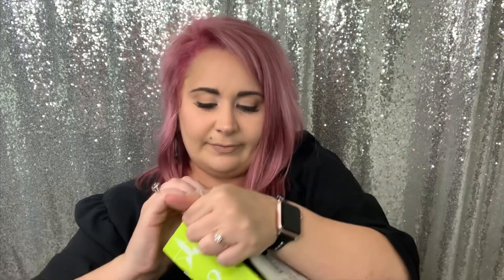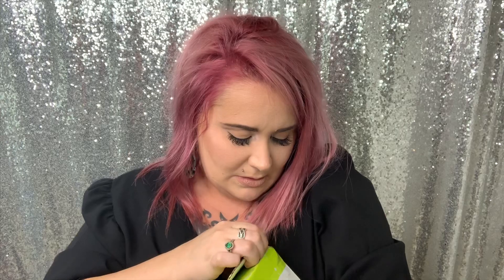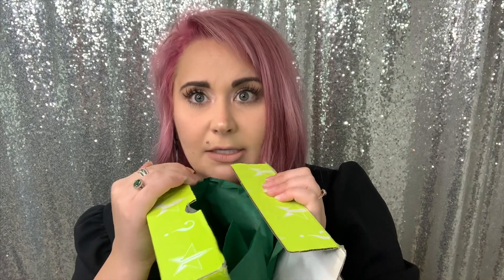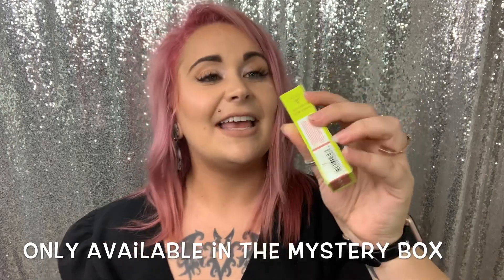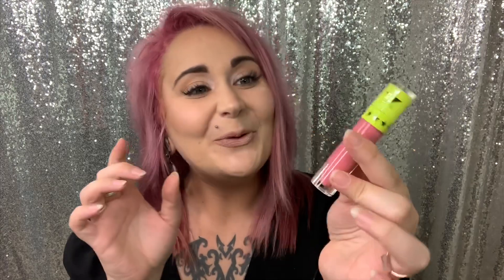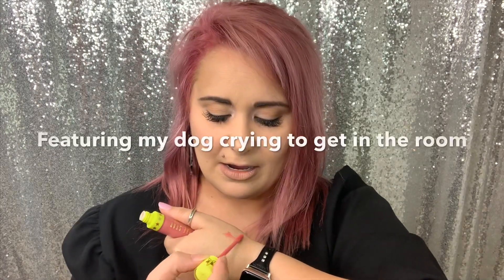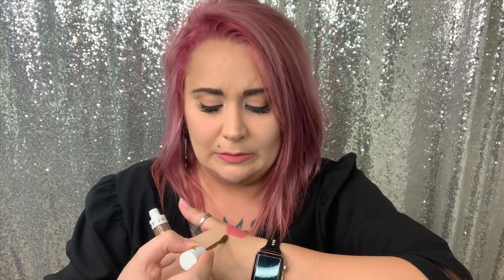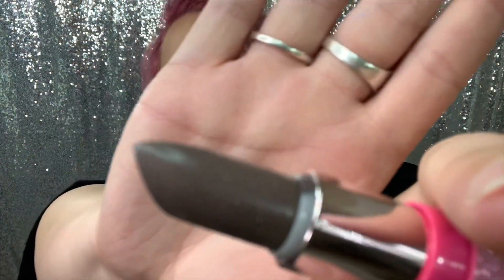JEFFREE STAR PREMIUM MYSTERY BOX!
Quick unboxing of the Jefffee Star Cosmetics Premium mystery box!
Apologies for this video being so short but it’s my first mystery box so I was super excited & just ready to dig in!